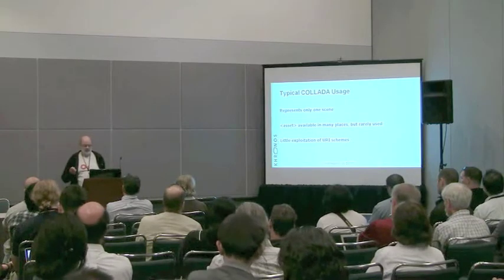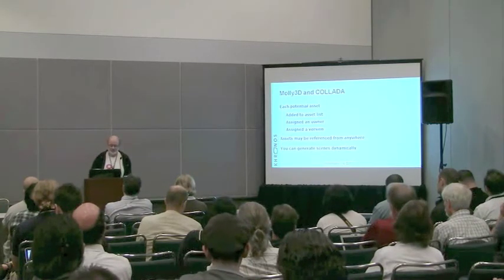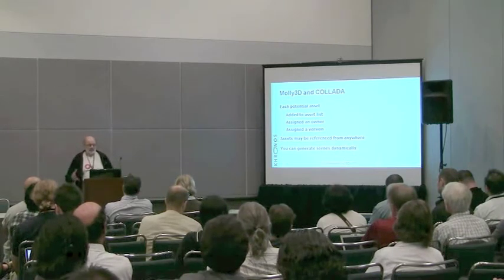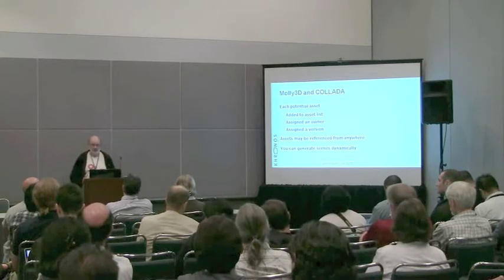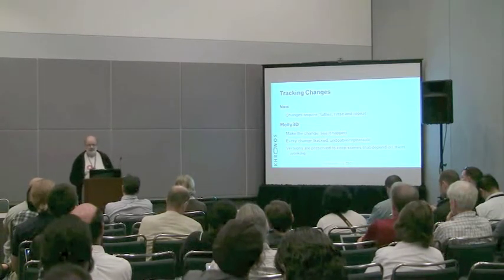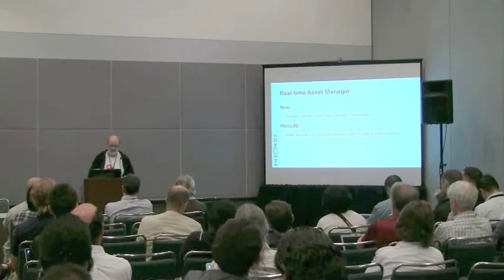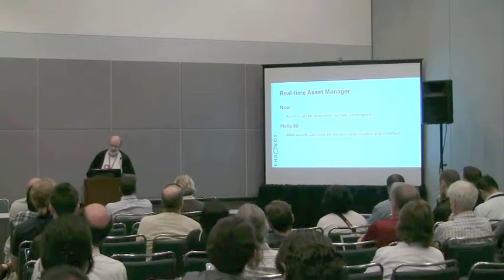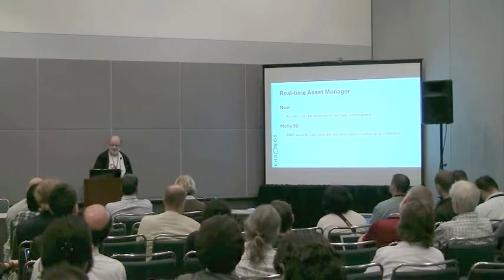SIGGRAPH 2010 COLLADA BOF - Part II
Part II of the COLLADA BOF at SIGGRAPH 2010. Alan Chaney speaks at the COLLADA BOF on July 27th 2010.